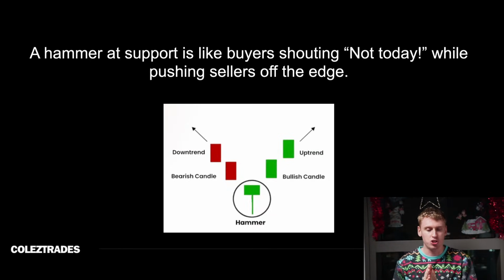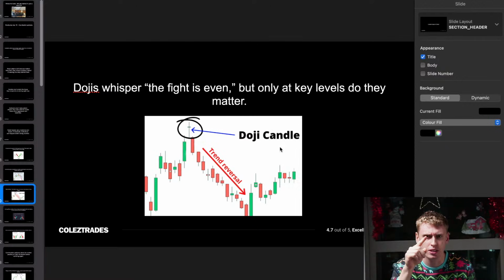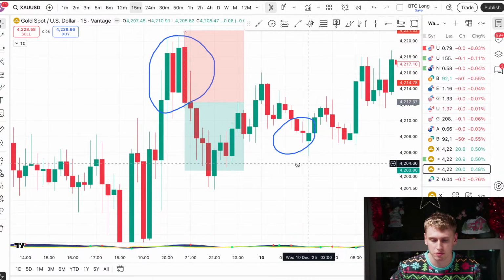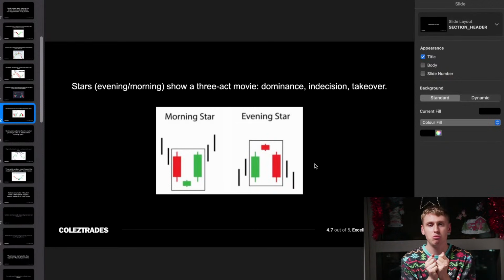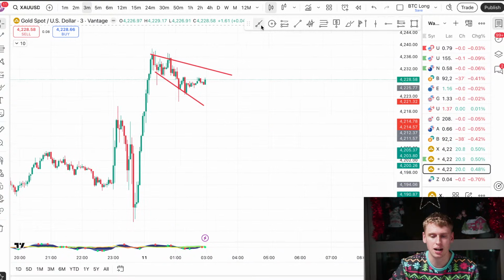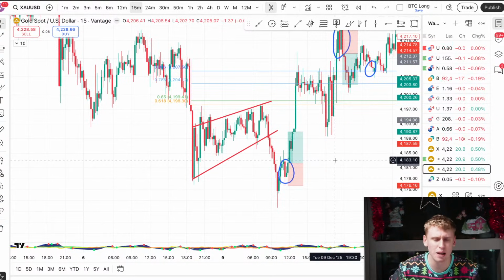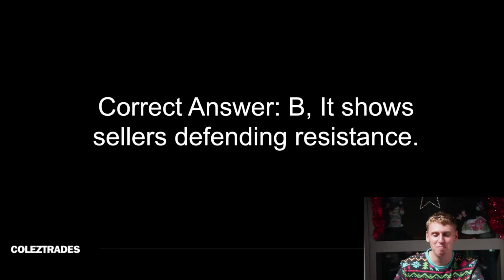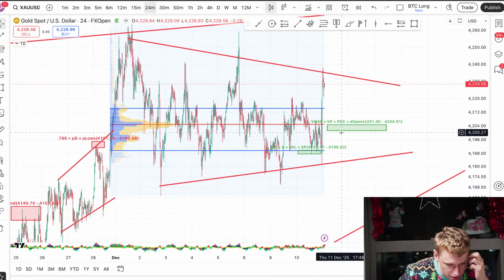Trading Beginner Bootcamp Day 10